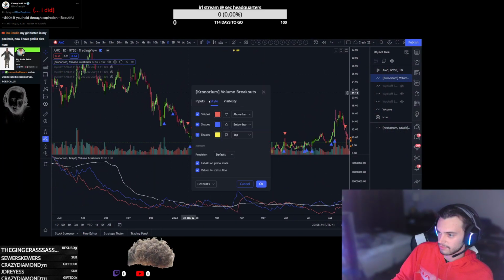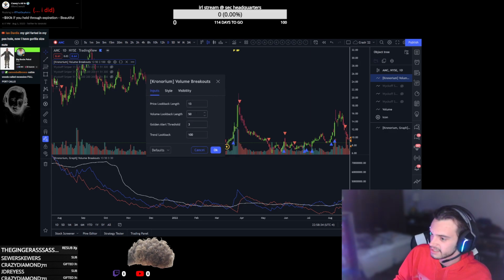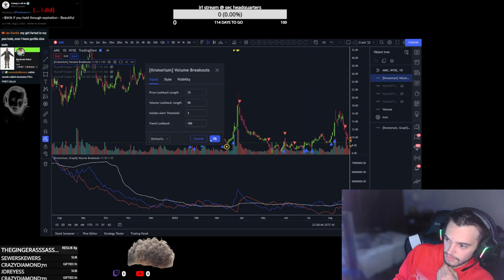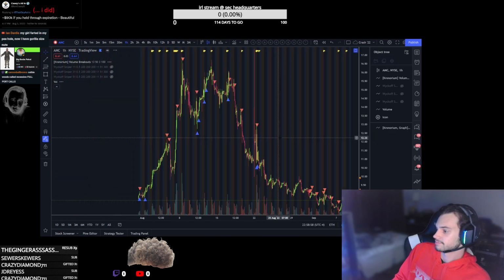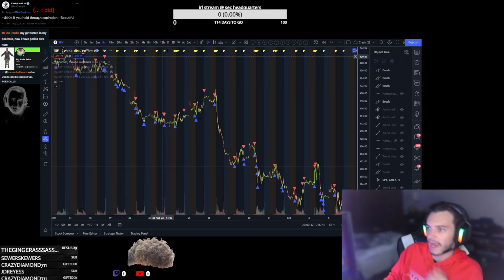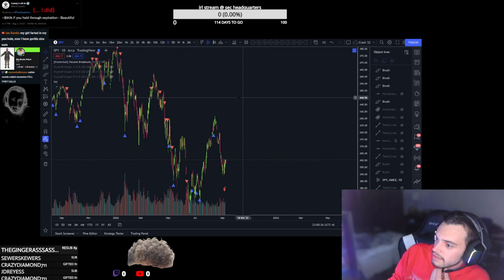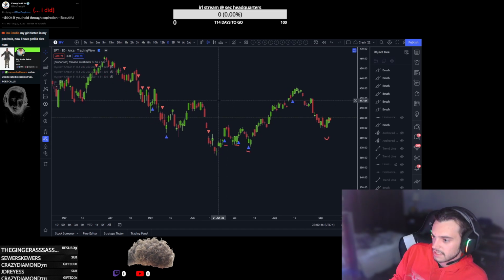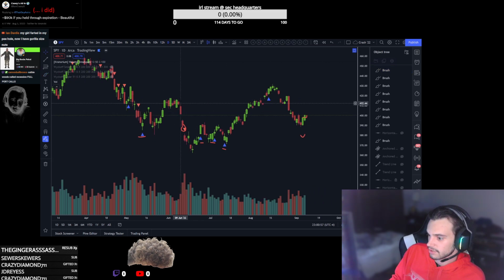Getting Started with [Kronorium] Volume-Based Regime Changes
🐳 Follow the flow! UnusualWhales has the best options-picks and data. (Love you Whaley!)

📊 I use TradingView for all of my technical-analysis and charting

0:00 - Intro
1:15 - Explaining Why Volume is Important
2:45 - Example of Using Volume to Calculate Trend and Velocity
9:05 - Explaining the Indicator

All dialog, media, et cetera, pertaining (verbal, written, [...]) to, relating, or invoking finances, stocks, ([...]) or within realms of, are entirely commentary and/or speculation, and have no affiliation with that of advisory or recommendations, or of any concrete relation to any form of finance. Donations or monetary-contribution by a viewer, or participant to or of the content being created by "Astro" ("Sam"), do not render any form of service. All contributions are donations, and are not payment of any kind, and yield no return. No services are being rendered within the realms of "Astro" or content within thereof.